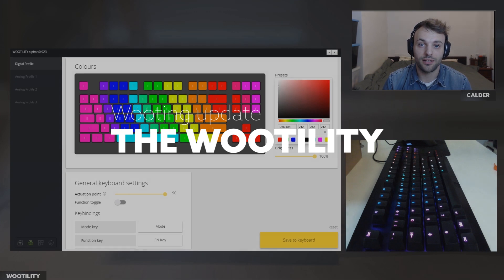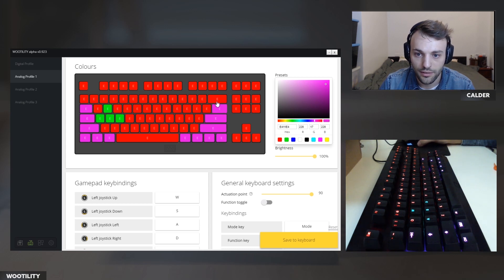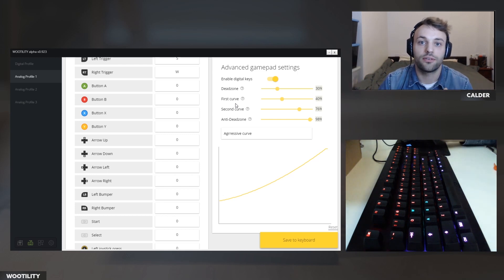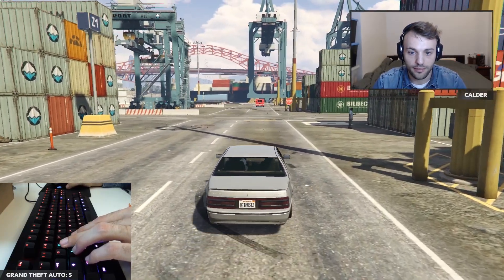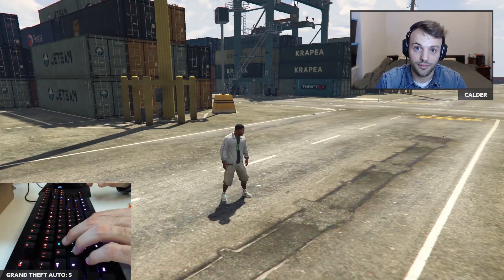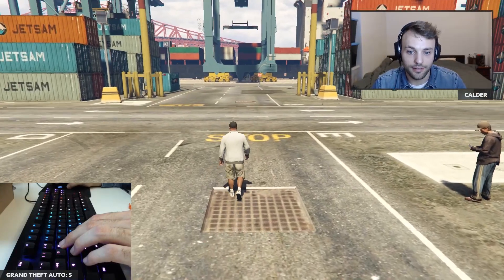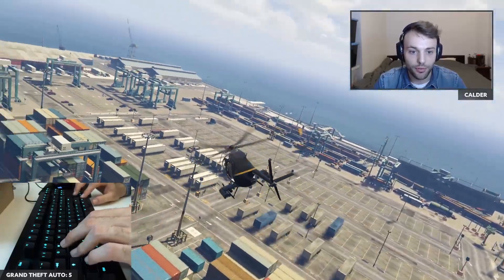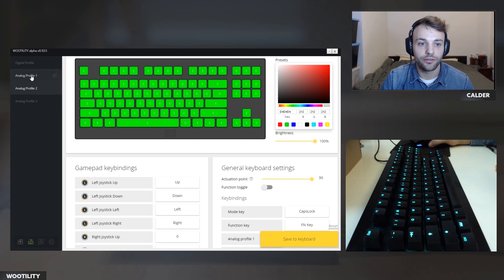Wootility preview (w/ GTA5)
An early look into the Wootility for the Wooting one.